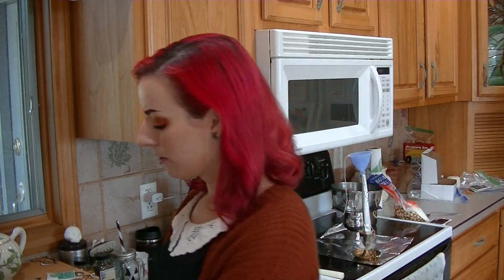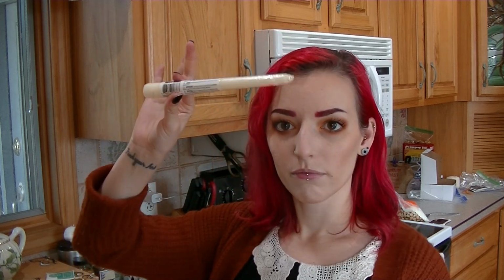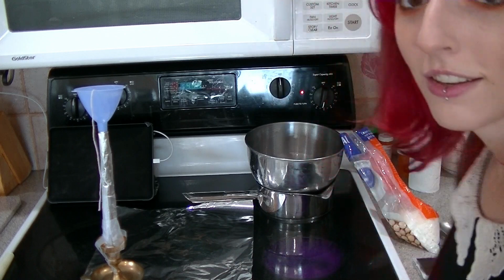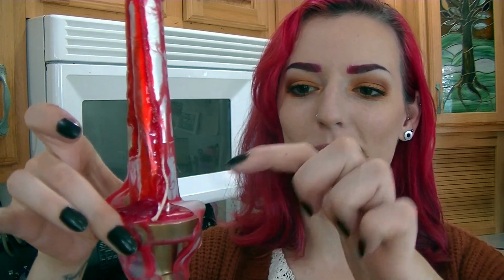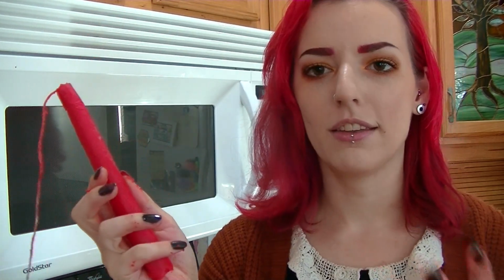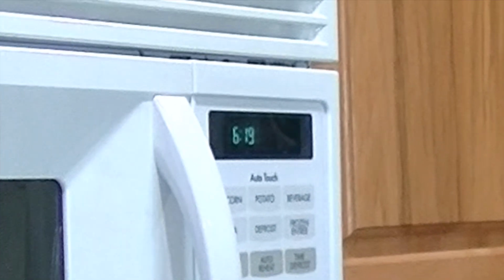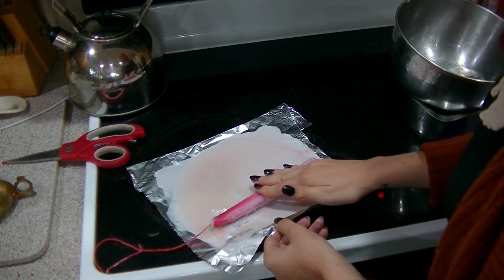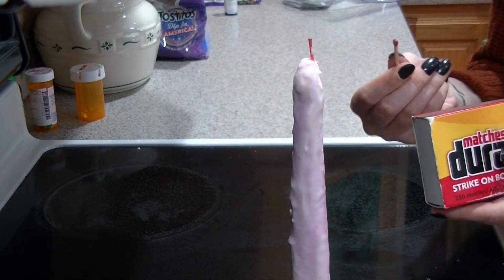I made a bleeding candle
Sometimes buy is better than diy...